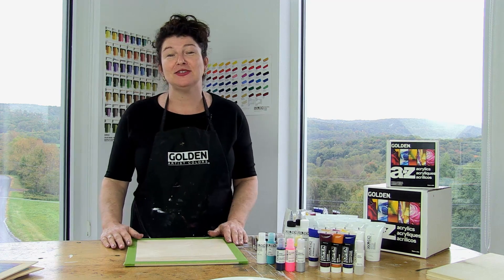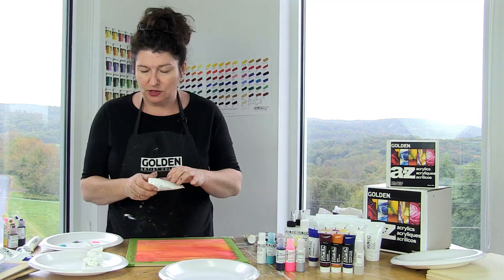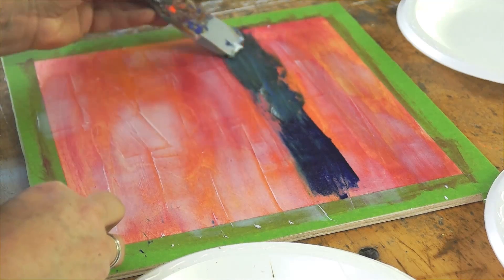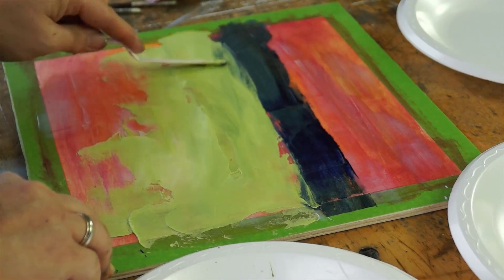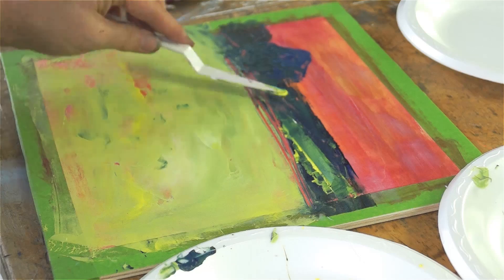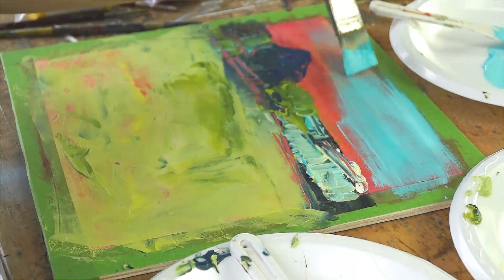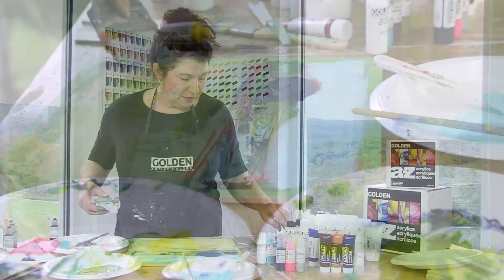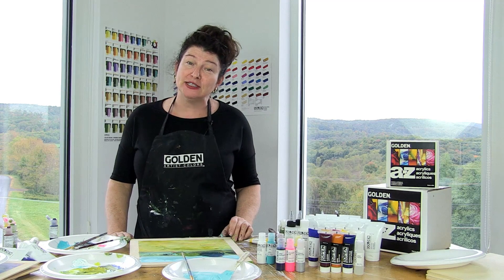Abstract Landscape with Melanie Matthews and the GOLDEN A-Z set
Using just materials from the GOLDEN A-Z (30) set, Melanie Matthews takes you through a simple impasto and sgraffito landscape on panel using acrylic colors mixed with mediums.